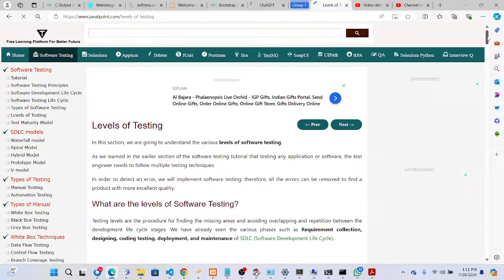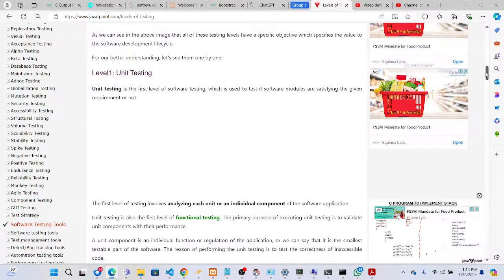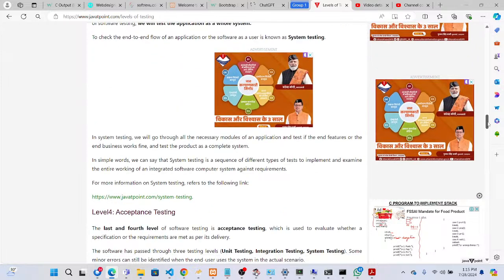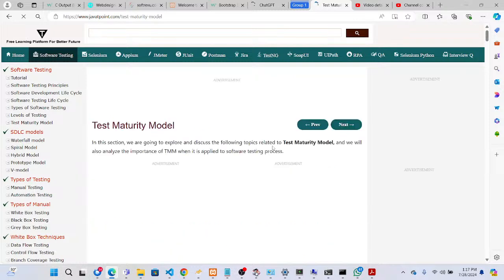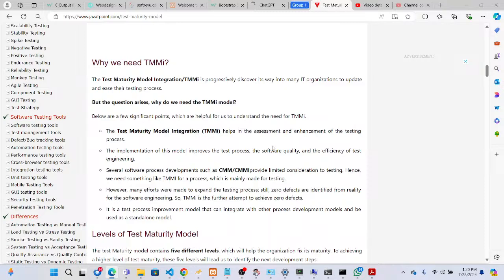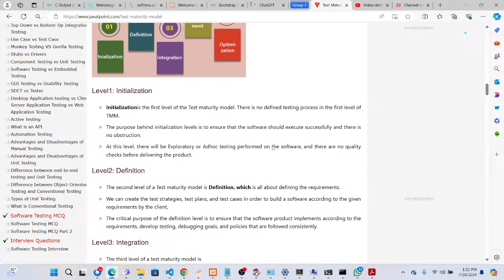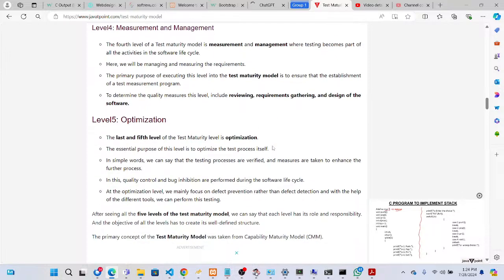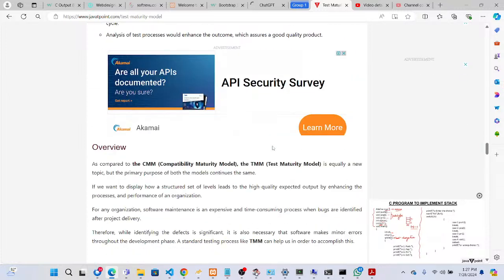Welcome to our comprehensive software testing tutorial! video tutorial 3